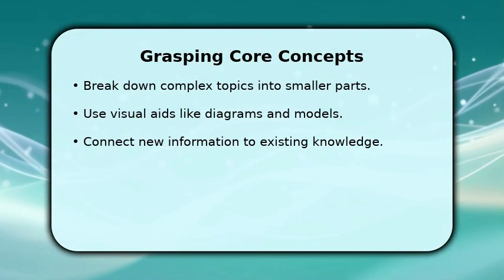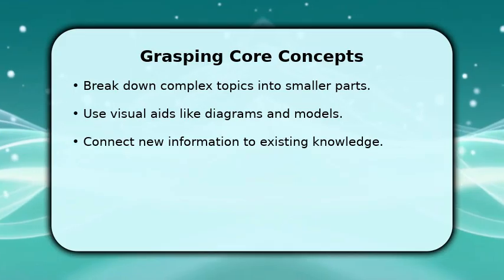How to Learn Chemistry Question Answer (Easy Method)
Are you struggling to learn chemistry? Do you find it difficult to understand the concepts and formulas? In this video, we will cover a simple and easy method to learn chemistry question answers. We will break down complex topics into smaller chunks and provide step-by-step explanations to help you grasp the material easily. Whether you're a student or a teacher, this video is perfect for anyone looking to improve their understanding of chemistry.